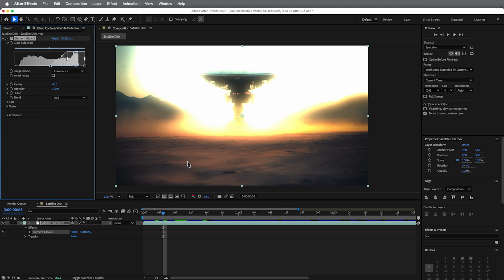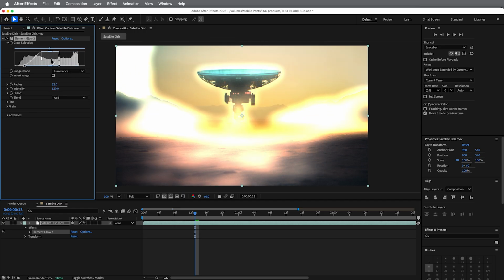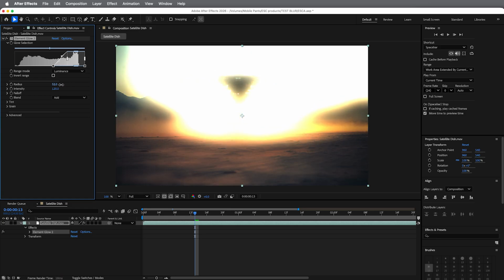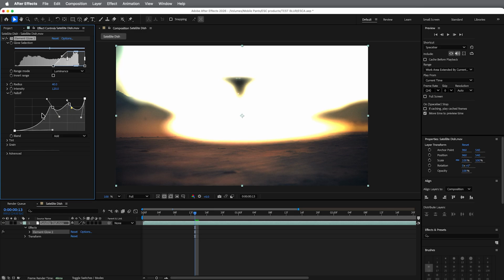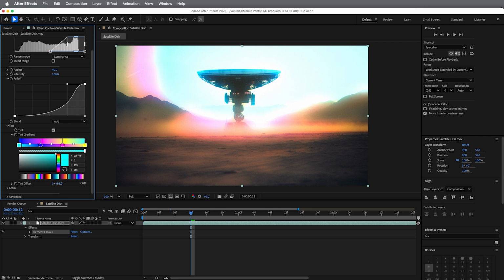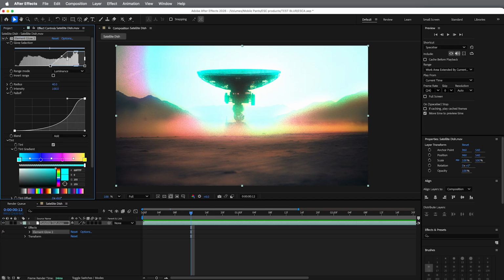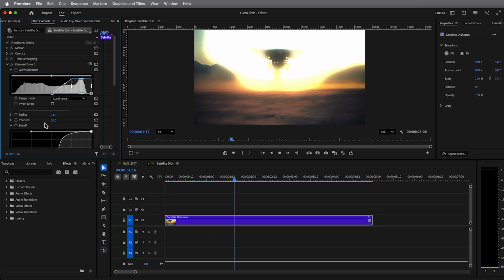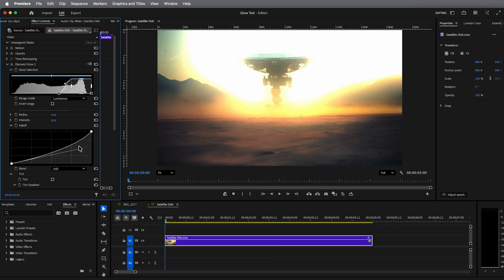Element Glow 2 0 overview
Version 2 has some cool stuff!! plus more compatibility